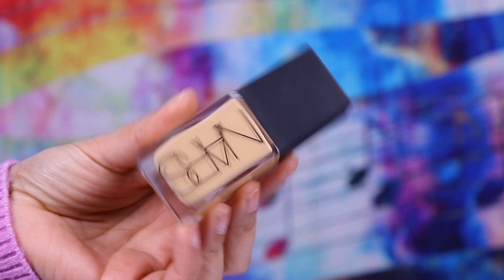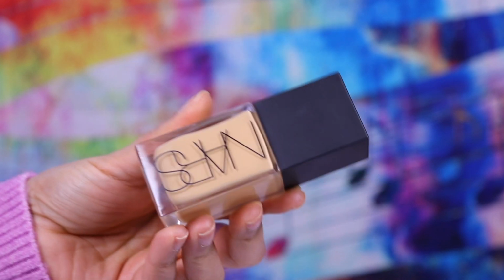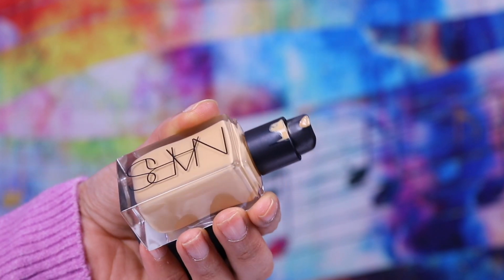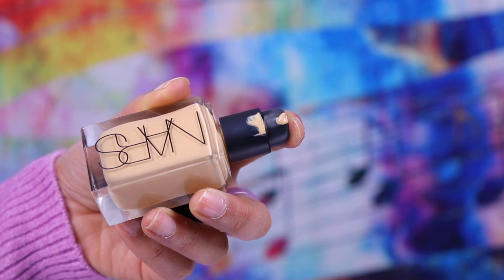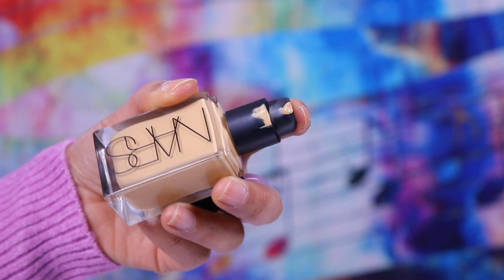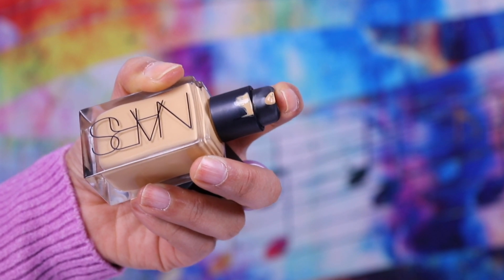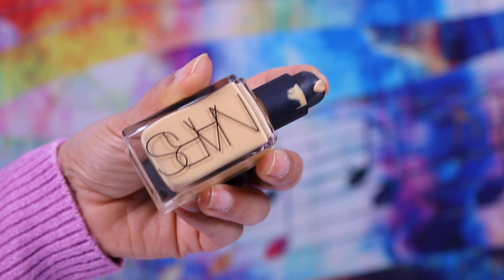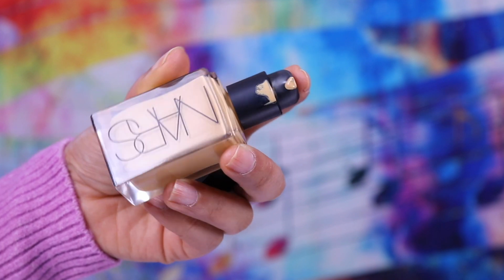REVIEW: NEW Nars Light Reflecting Foundation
Nars Cosmetics has started off the new year with a new foundation which combines skincare for a medium coverage and natural finish. I tried it out on my combination skin for a few days to see how it held up - I hope you all enjoy my review! 🥰💞

Im wearing Maybelline SuperStay Matte Ink Lipstick in Artist